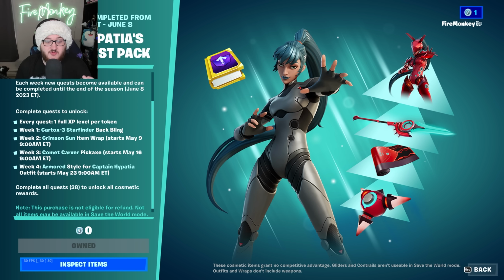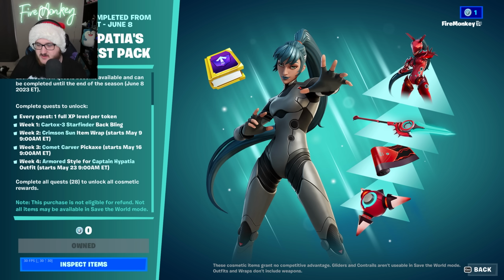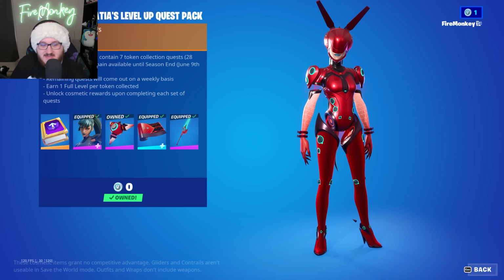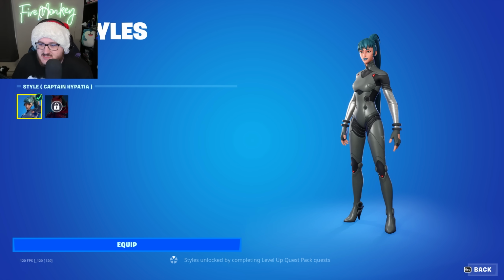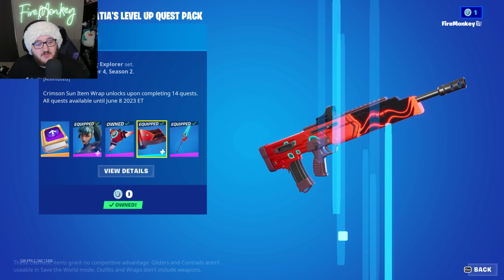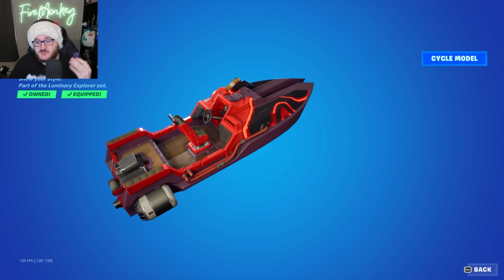Captain Hypatia's Level Up Quest Pack Releases TONIGHT!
🎵 Destiny 2 Beyond Light OST